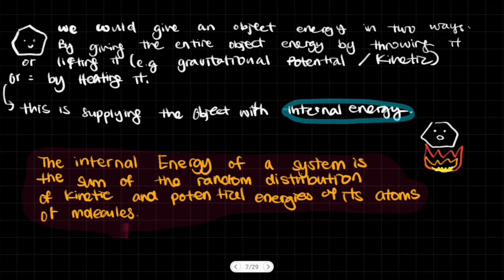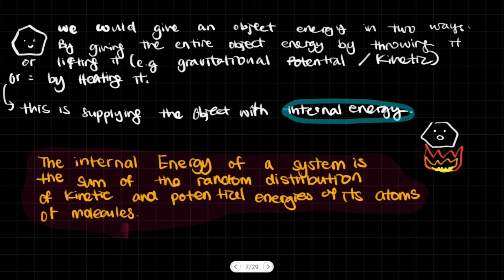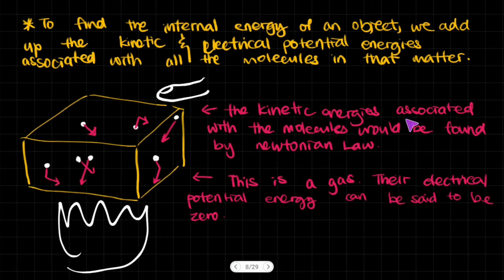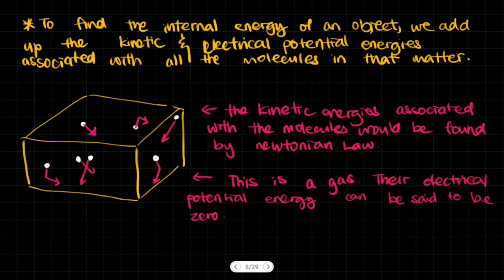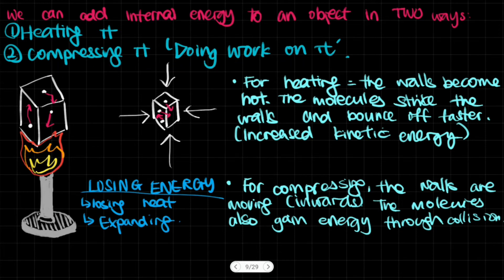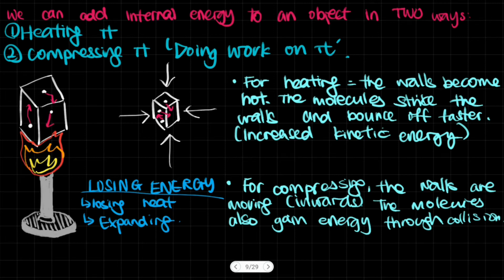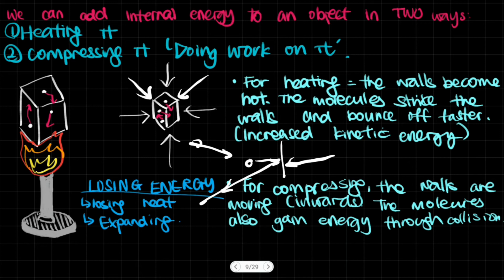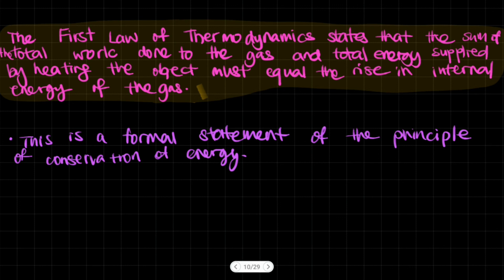Internal Energy & The 1st Law of Thermodynamics | Thermal Physics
This video is about Internal Energy consisting of Kinetic and Electrical potential energy of the molecules. We also then talk about the first law of thermodynamics, what is internal energy, and how to change internal energy (adding and losing).
This is in Thermal Physics, where thermodynamics and internal energy is touched on. It is useful at the level of year 12 Physics, A2 Level physics in the A Level Physics syllabus, JEE Physics, IB Physics and such levels of education.